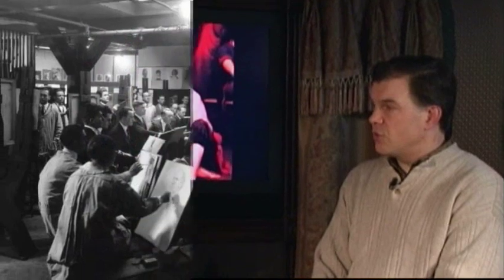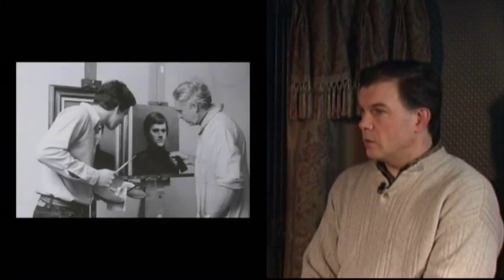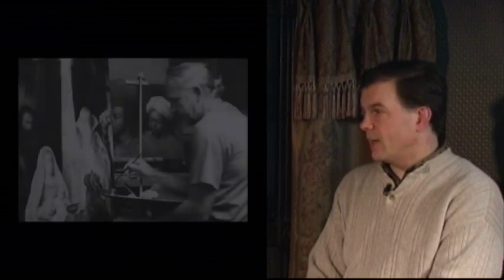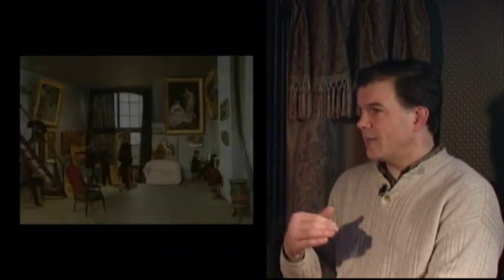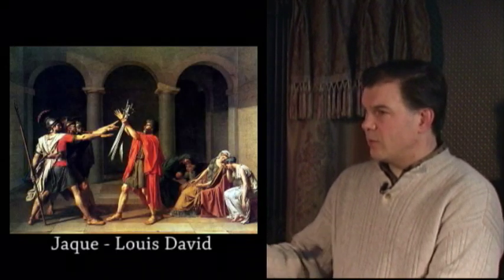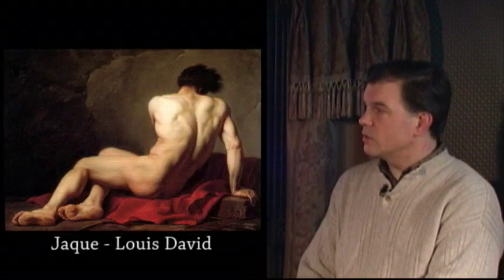Portrait Artist Masters Technique - Part 1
Artist Michael Chelich shares his special technique for painting just like the old masters.  This is a "crash course" in painting with the 3-dimensional quality often seen in museums - and it's tuition free!

look for the remaining videos of Michael's demo, my demo of the girl seen in this video, and others - as production is completed.  to see Michael's latest works.